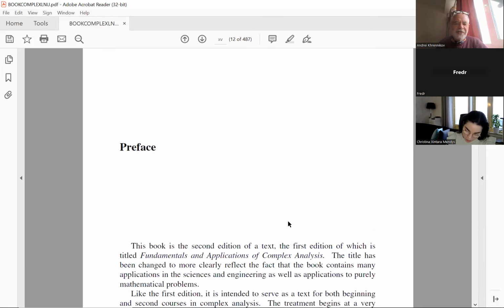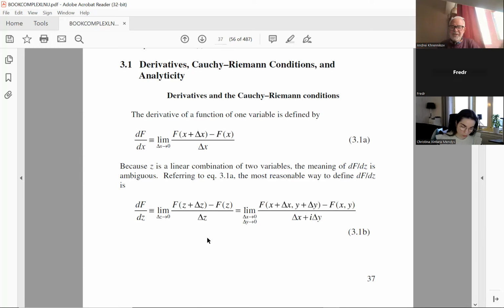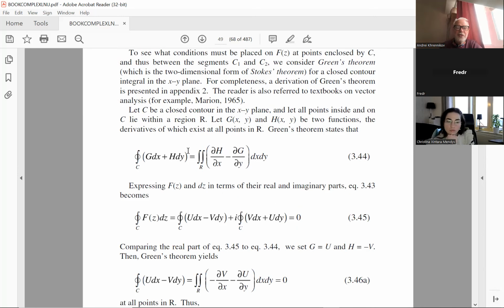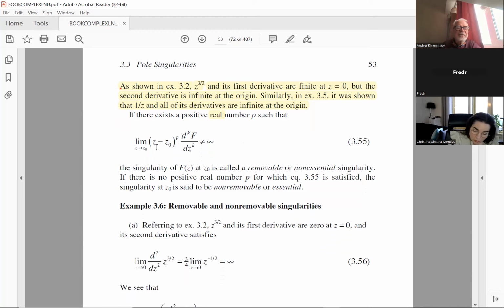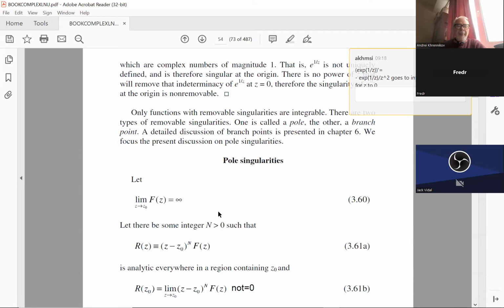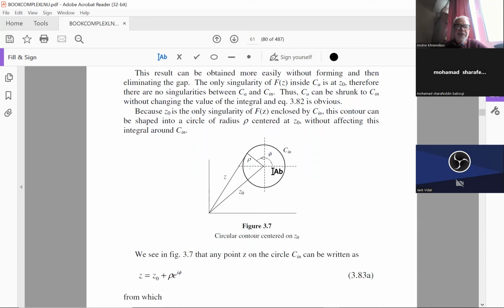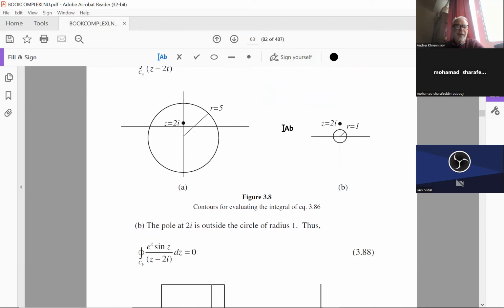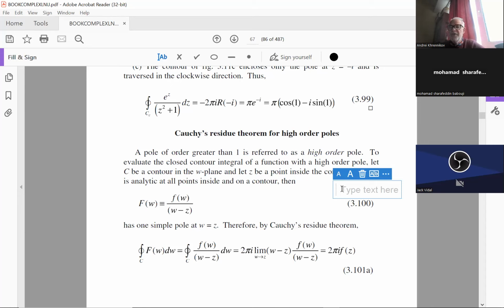Lecture2: Contour integral of analytic function, Green Formula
Contour integral of analytic function, Green Formula